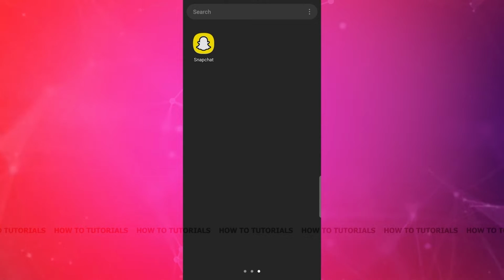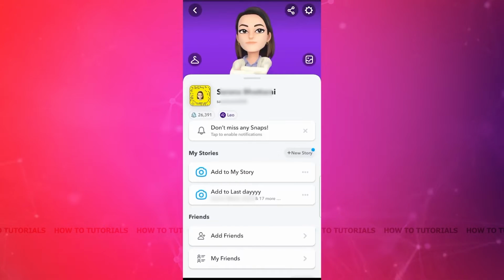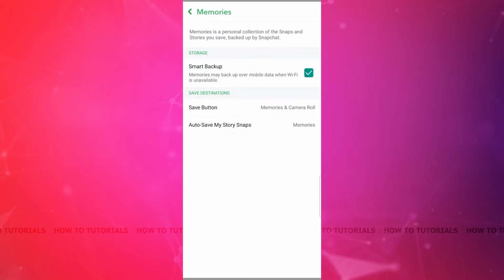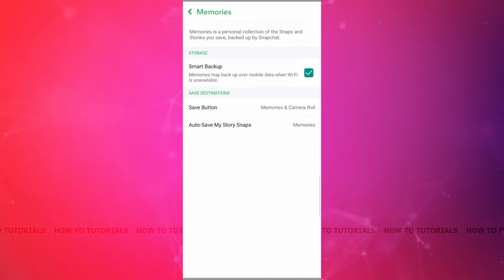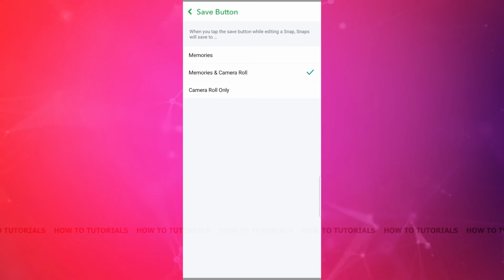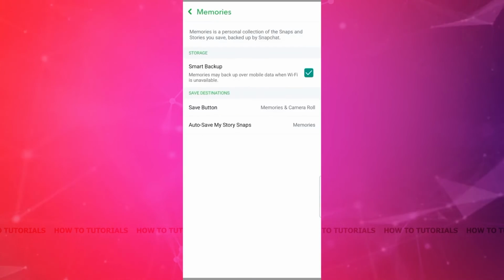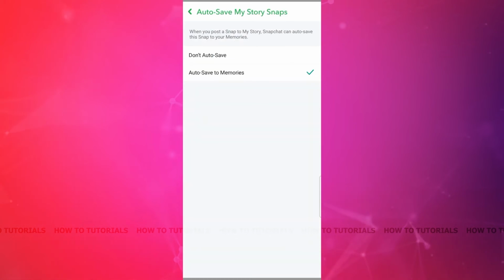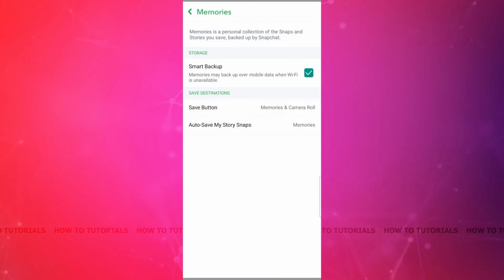How To Auto Save Snaps & Stories To Memories In Snapchat 2022 | Automatically Back Up Snap & Story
"How To Auto Save Snaps & Stories To Memories In Snapchat 2022 | Automatically Back Up Snap & Story" - A Video Guide by How To Tutorials.